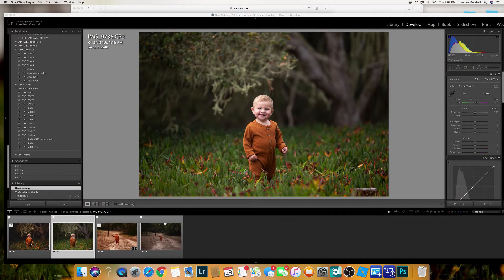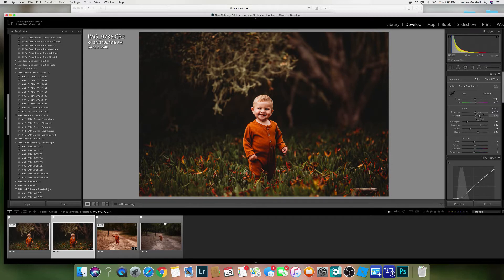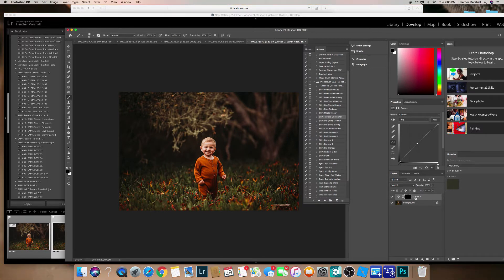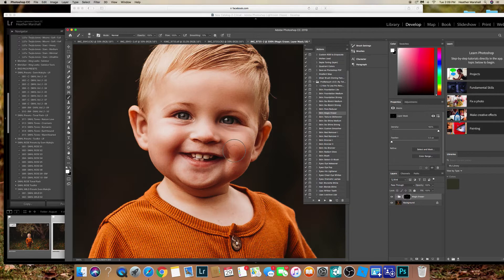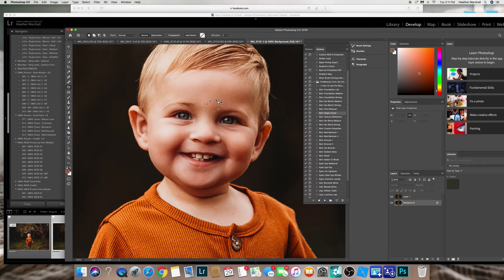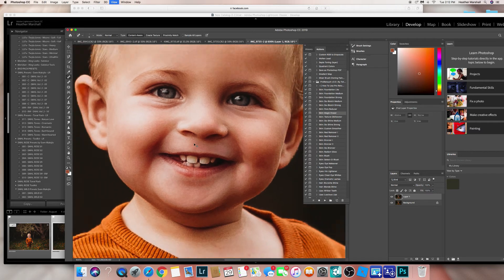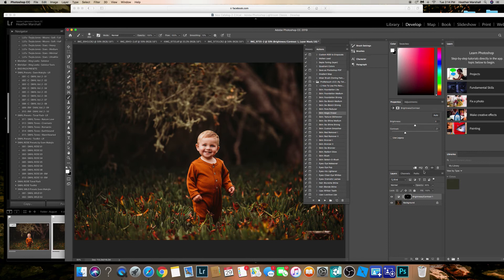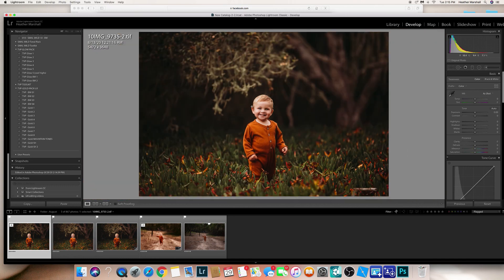Fall colors edit using SMAL Presets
Heather walks you through how she edited a fall photo in Adobe Lightroom and Adobe Photoshop making the image pop and fixing skin imperfections.